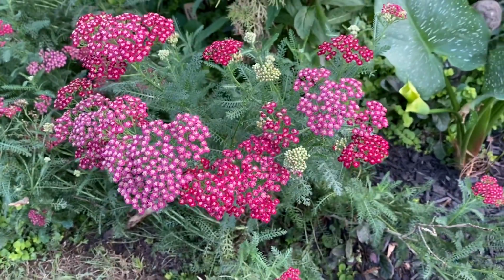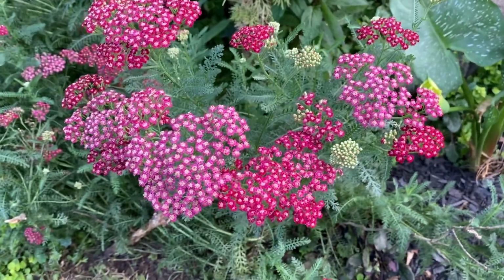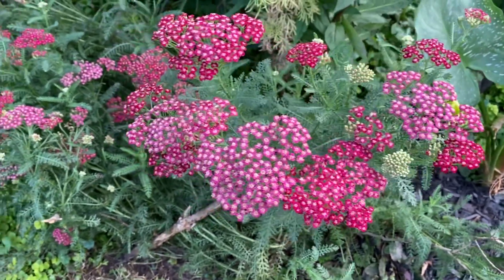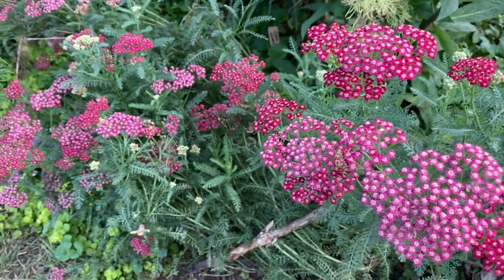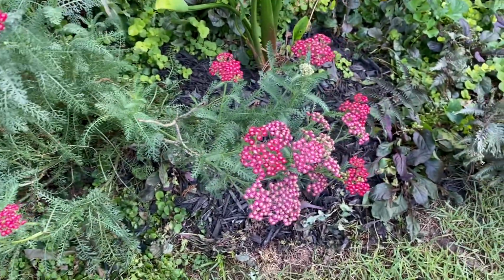Plant Profile, a wonderful yarrow, Achillea 'Ritzy Ruby'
Common yarrow is not so common when you plant this one ('Ritzy Ruby') in your garden